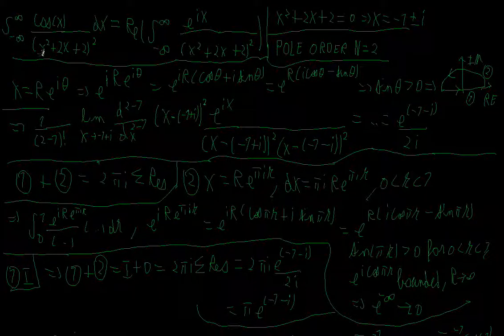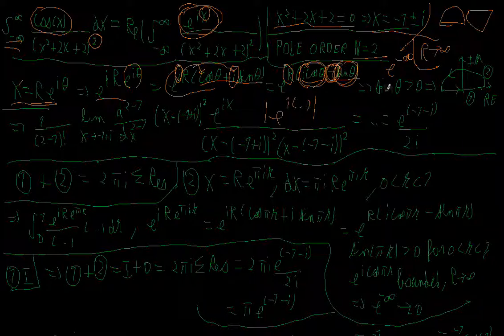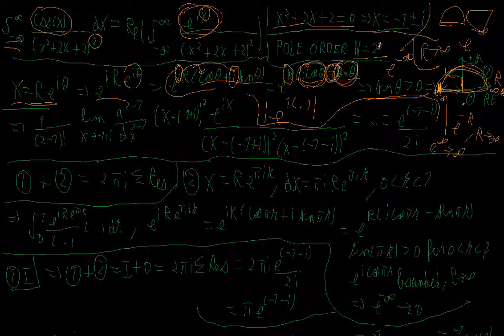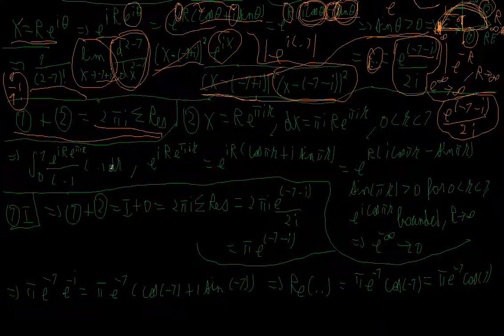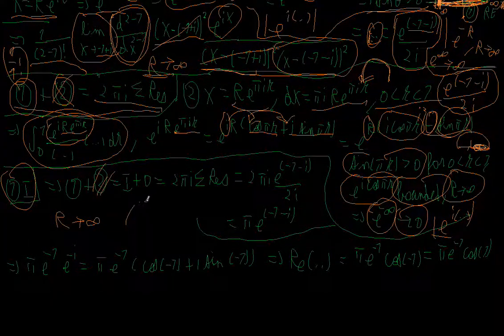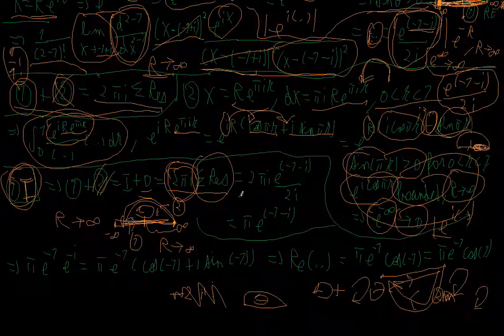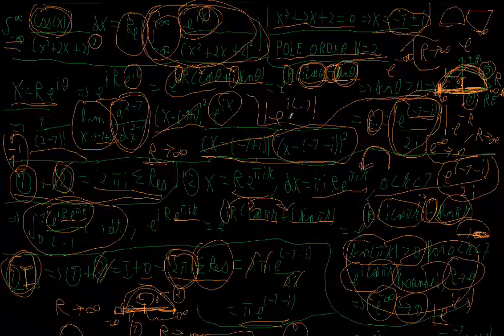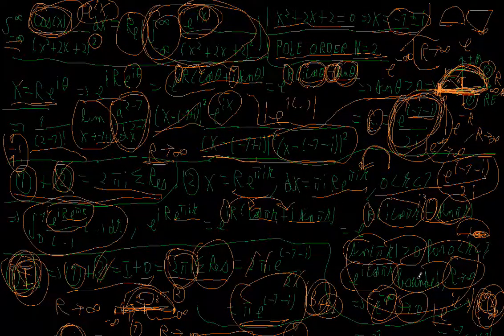Residue Theorem to evaluate cos(x)/(x^2+2x+2)^2